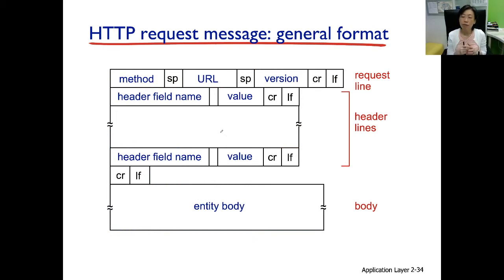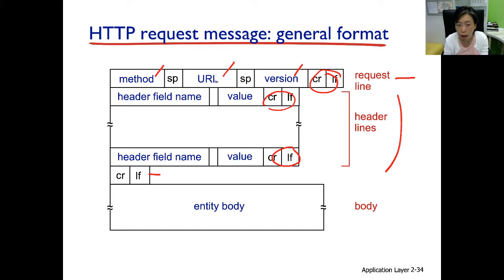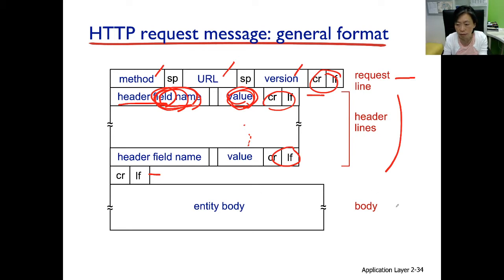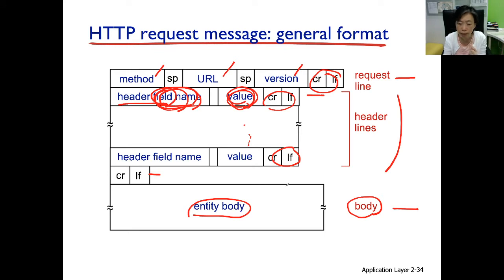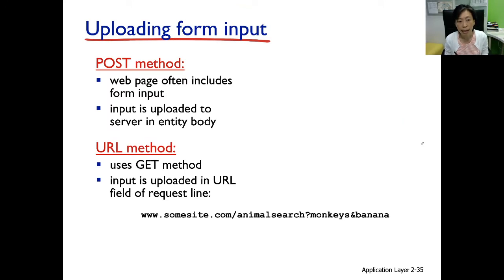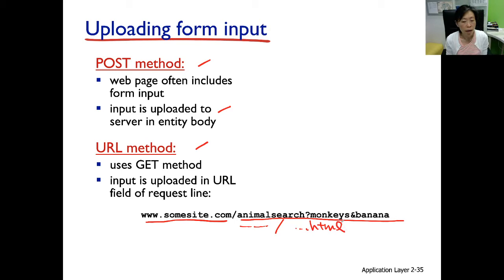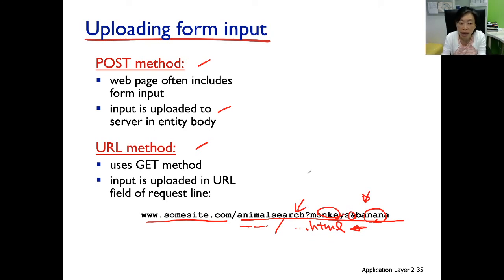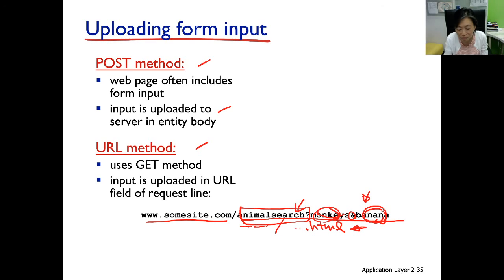ch22 ep#4 HTTP Request Message